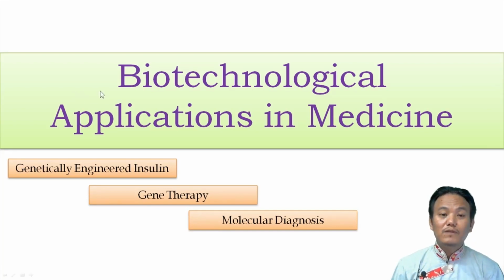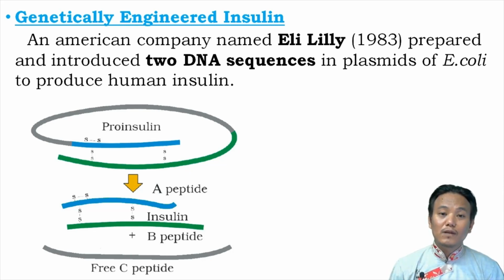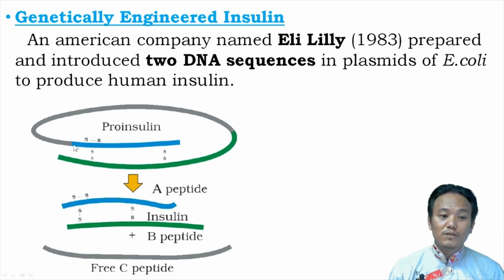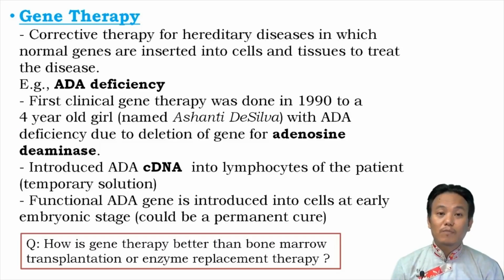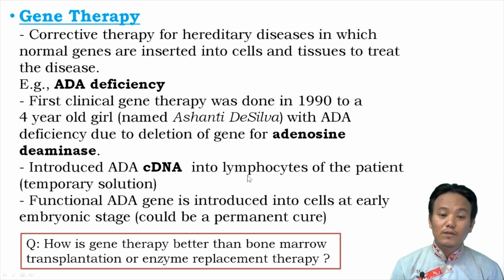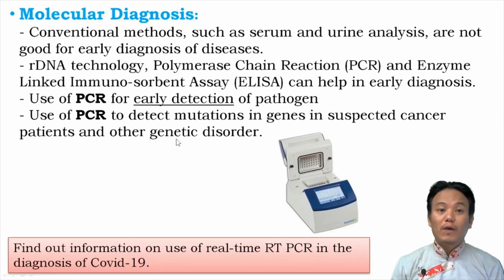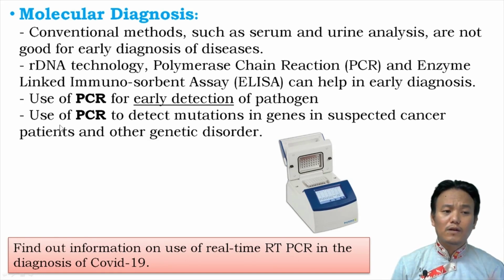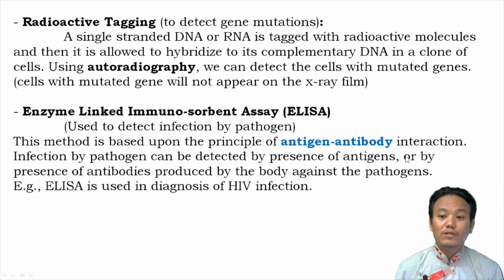Class 12 Biology Biotechnology And Its Applications-Part 2 (Applications in Medicine)